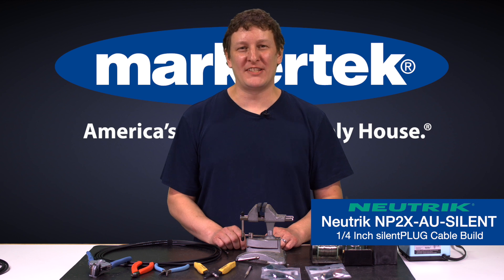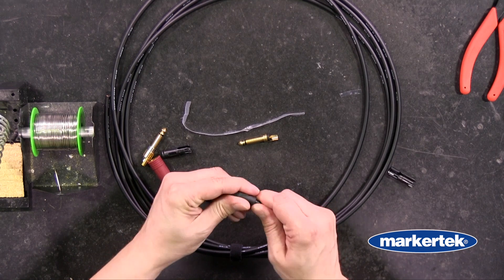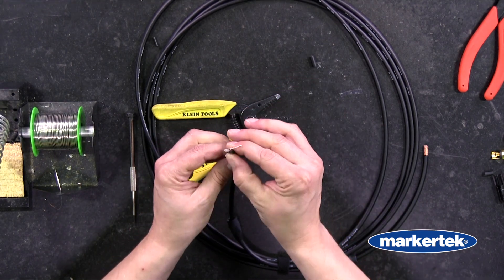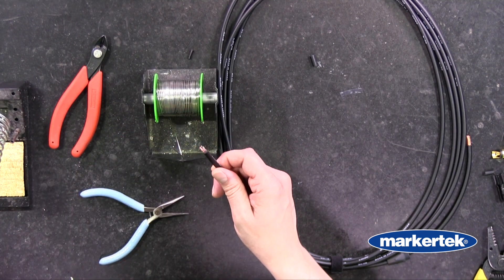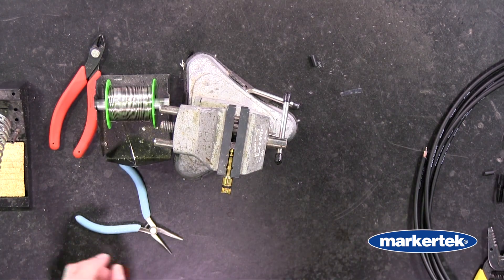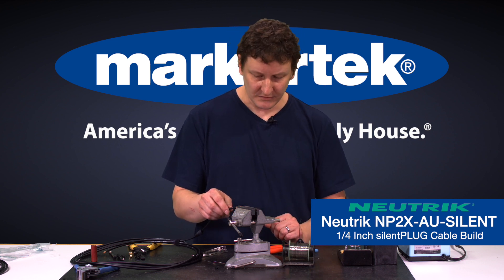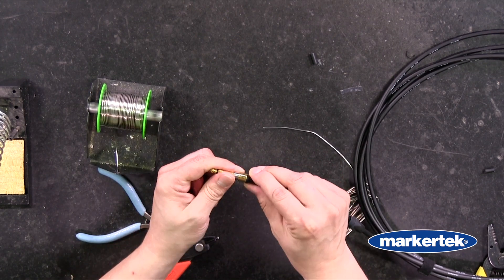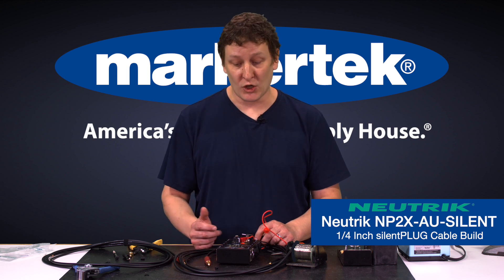Neutrik silentPLUG Instrument Cable Build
The Neutrik silentPLUG automatically mutes (shorts) an instrument (guitar) cable to avoid pops and squeals when changing the instrument (guitar) under load. The integrated silent switch is based on REED-technology and guarantees a lifetime beyond 10,000 mating cycles. The new PX silentPLUG features a rugged metal shell enhanced with a rubber cushion overlay for improved shock protection.

Features:
Hermetically sealed and magnetically operated switch
No wear, constant contact resistance
No corrosion or pollution of switch, durable and long-lasting
Lifetime beyond 10'000 mating cycles

Specifications:
Connector Type: Plug
Gender: Male
Contact Resistance: depends on mating connector mΩ
Dielectric Strength: 1 kVdc
Insulation Resistance: Greater than 2 GΩ (initial)
Rated Voltage: 50 V
Cable O.D.: 4 - 7 mm
Lifetime: Greater than 1000 mating cycles
Wire Size: 1 mm²
Wire Size: 18 AWG
Wiring: Solder contacts
Bushing: Polyacetal (POM) + PU
Contacts: Brass (CuZn39Pb3)
Insert: Polyamide (PA 6.6 30 % GR)
Shell; Brass (CuZn39Pb3)
Shell: Rubber overlay (EPDM)
Strain Relief: Polyacetal (POM)
Standard Compliance: IEC 60603-11 / EIA RS-453
Solderability: Complies with IEC 68-2-20